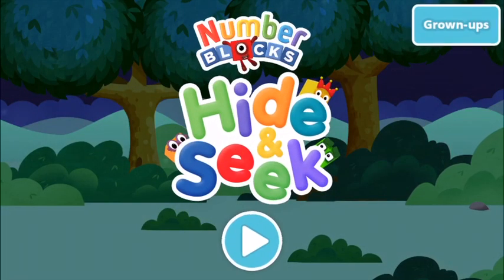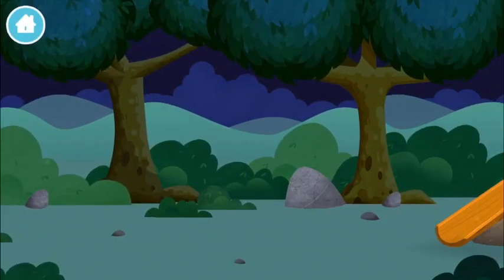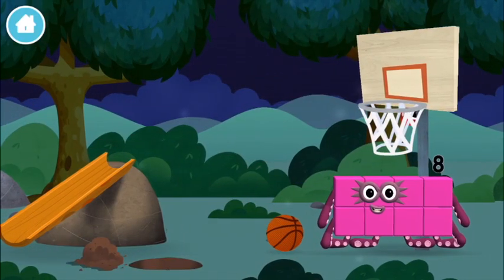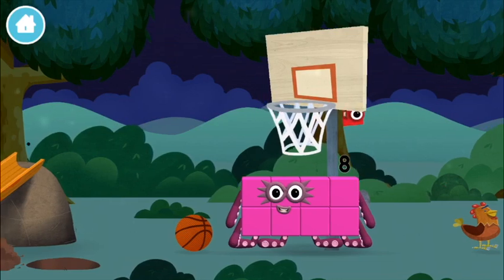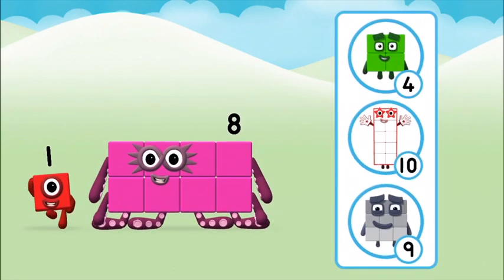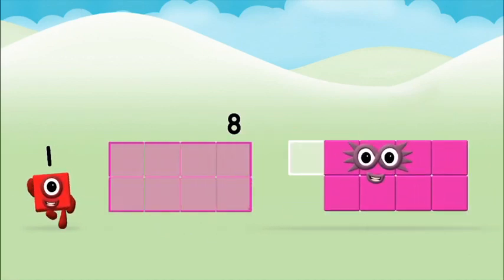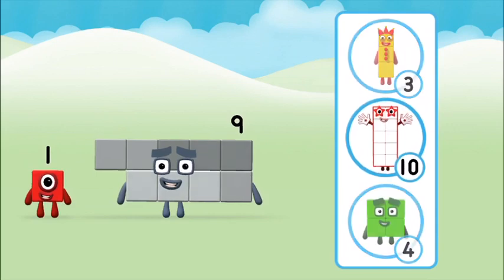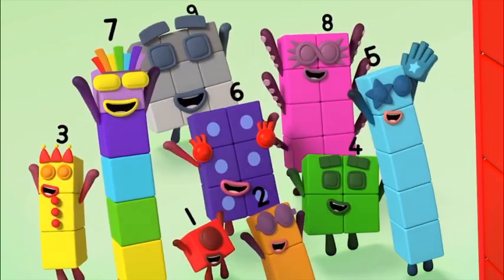Numberblocks 1 - 10 NumberBlocks Full Episodes Numberblocks Hide And Seek Learn To Count Cartoons